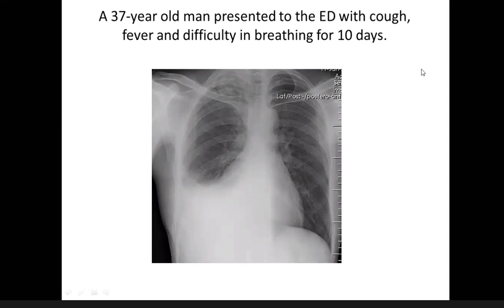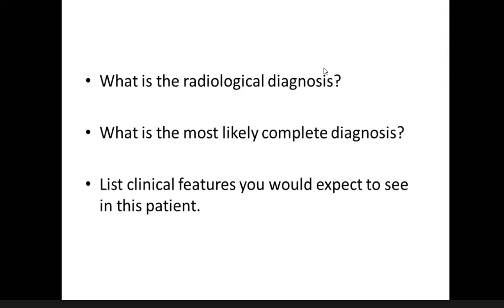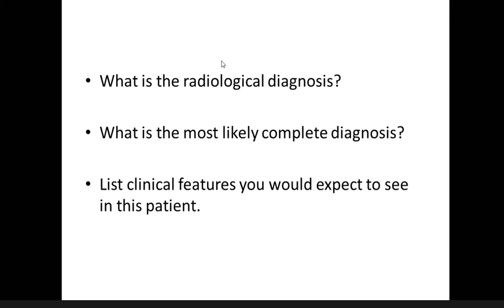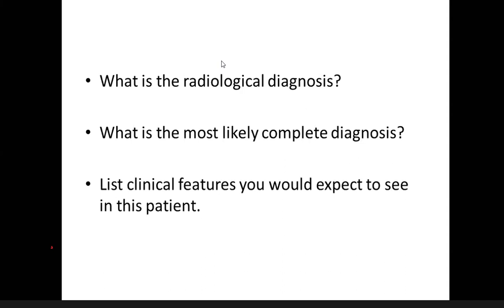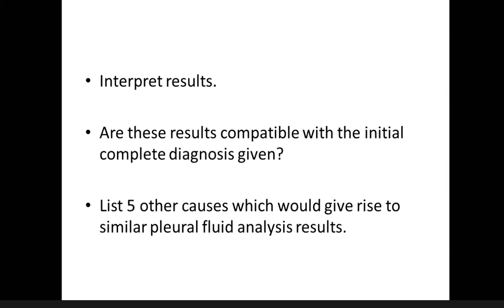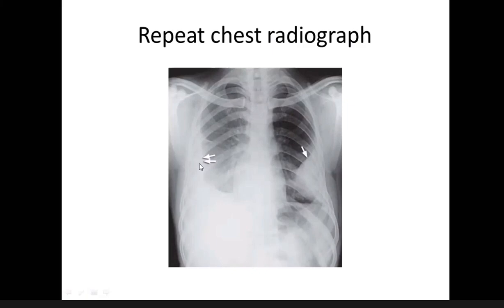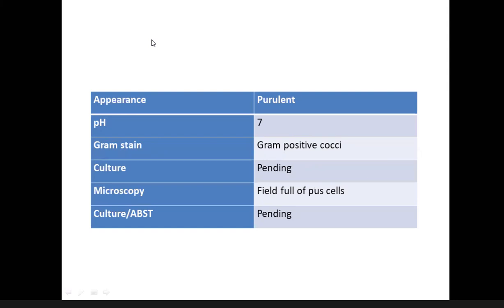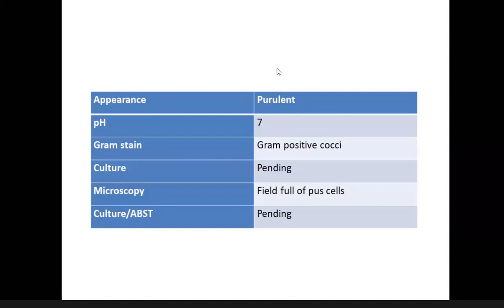Pleural effusion case discussion